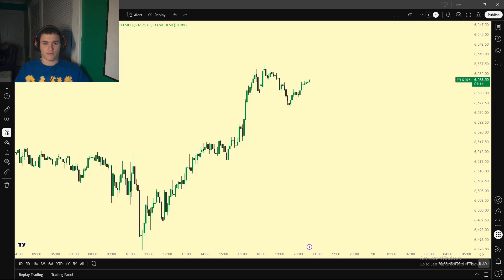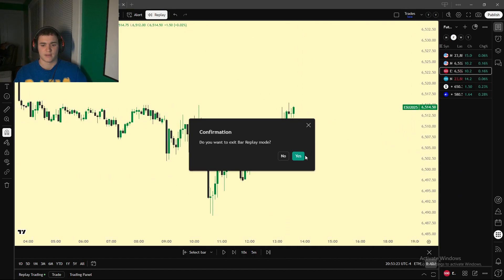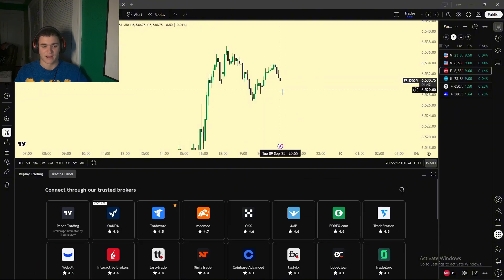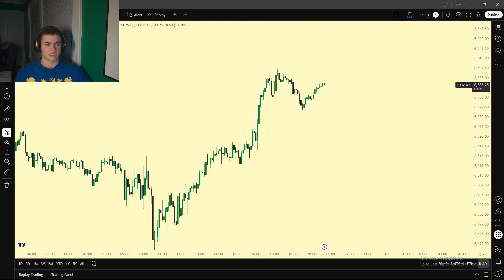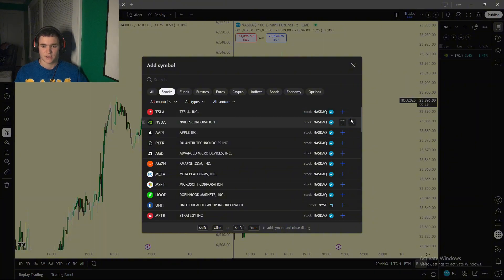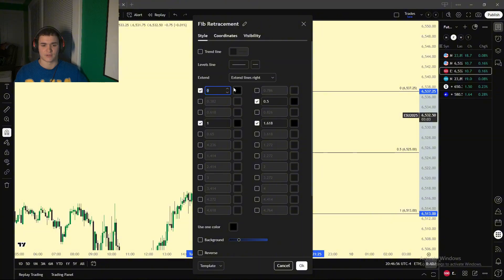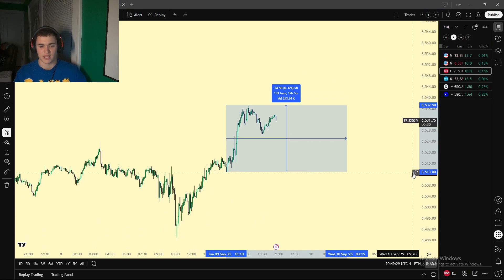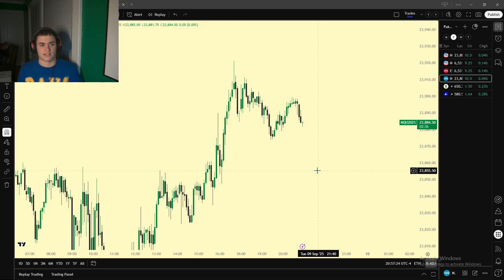How to Set up Tradingview for BEGINNERS (Futures, Backtesting & Paper Trading)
FREE Discord linked in bio

00:00 Intro
00:30 Replay Mode (Backtesting)
02:00 Paper Trading
03:50 Linking a Broker
05:00 Colors, Indicators, Layouts
08:05 Drawings/Tools
12:58 Final info